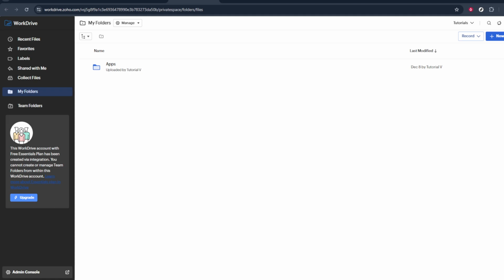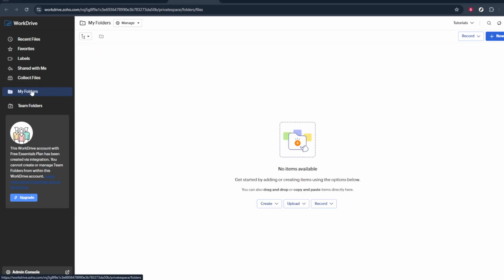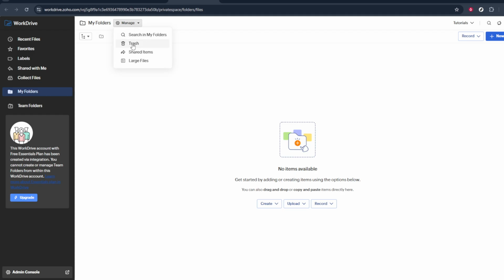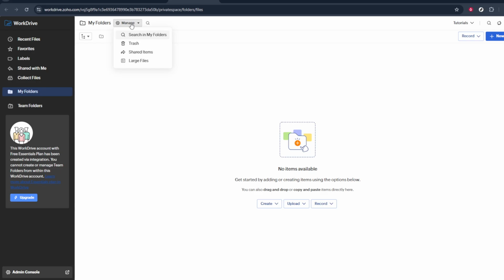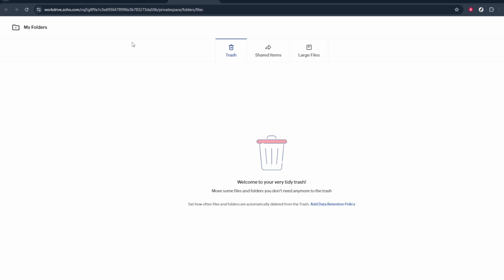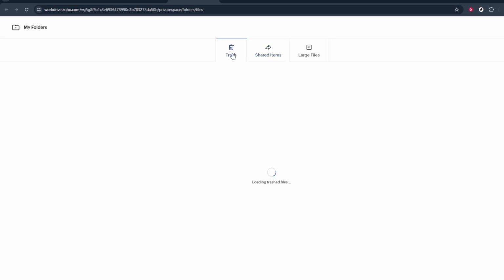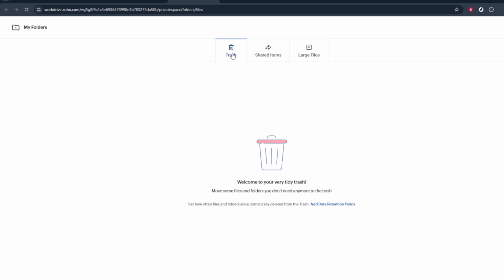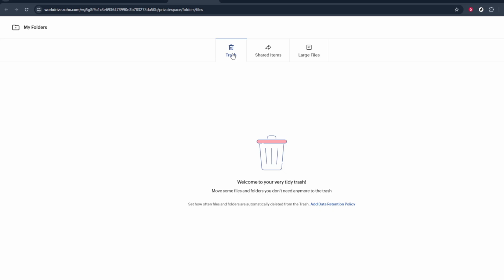How to Find Trash in Zoho WorkDrive | 2026 Guide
In this 2025 guide, you’ll learn how to find the trash in Zoho WorkDrive, recover deleted files, and manage your workspace efficiently.